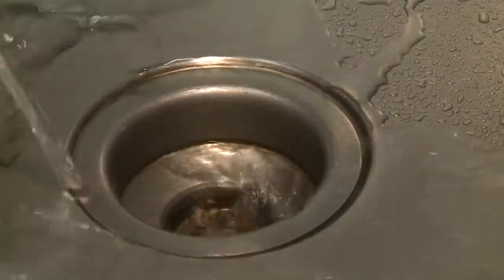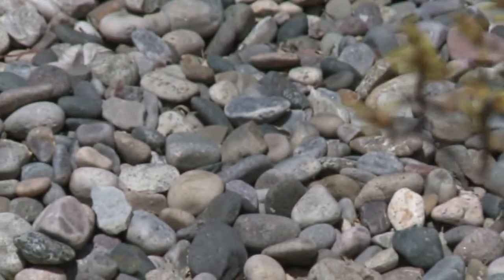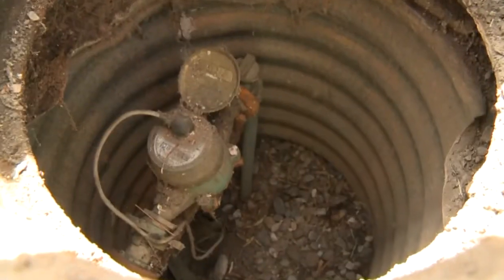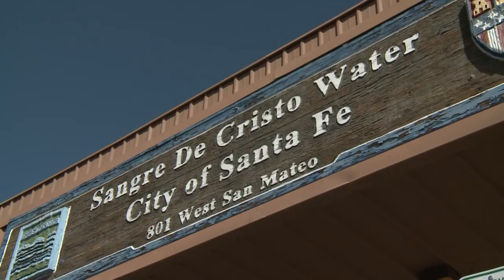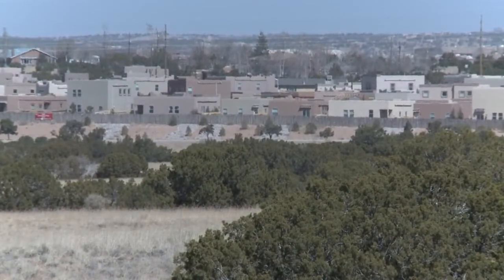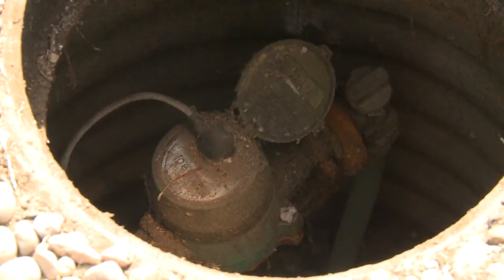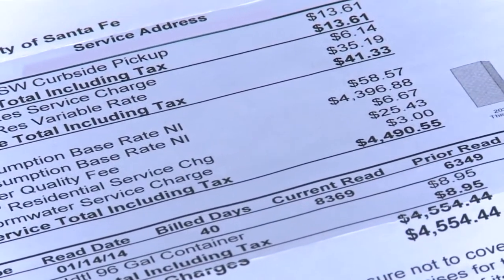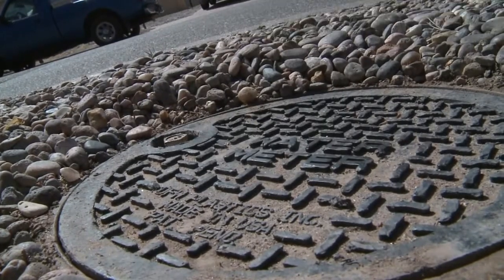Faulty equipment leads to huge water bills in Santa Fe